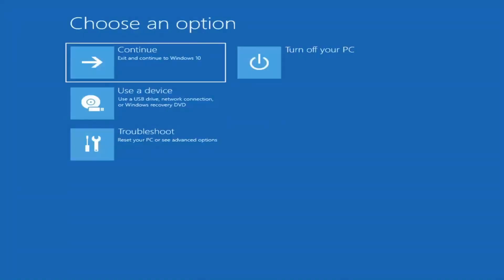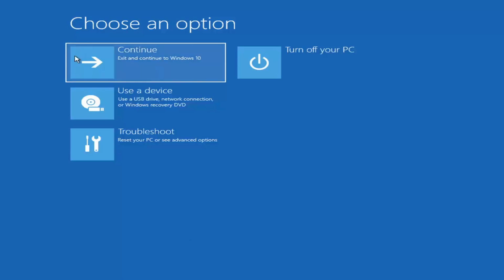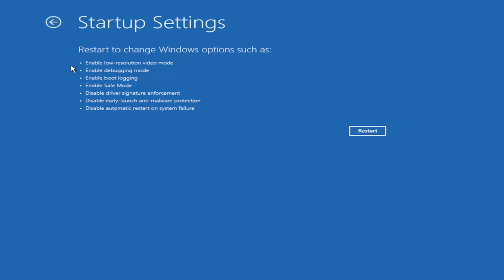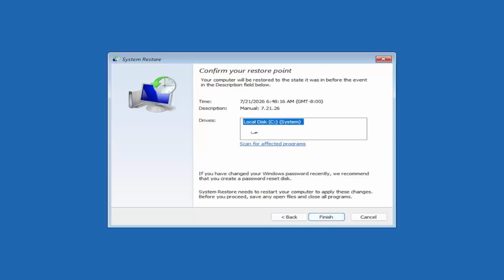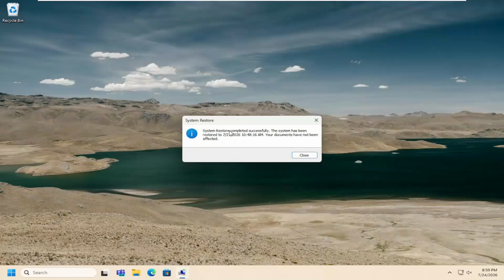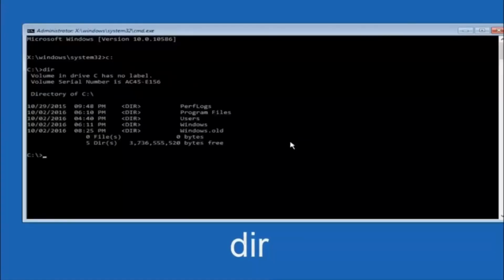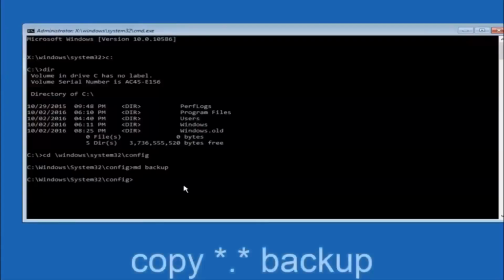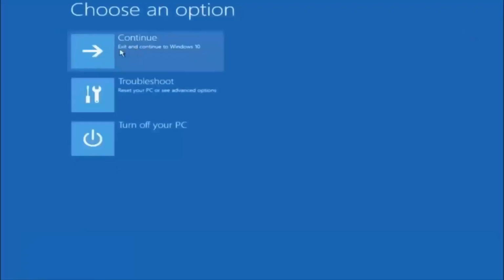How To Fix Blue Screen on Acer Predator Triton 300 [Solution]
If your Acer Predator Triton 300 is experiencing a blue screen error, this video tutorial discusses the topic and explores the common reasons why Windows may unexpectedly stop working. Blue screen errors can occur due to driver conflicts, software compatibility issues, corrupted system files, or hardware-related problems that impact system stability. This tutorial is designed to help viewers better understand the Acer Predator Triton 300 blue screen issue without focusing on a specific repair method. It is a useful resource for users researching BSOD errors and Windows troubleshooting information.

Issues addressed in this tutorial:
How To Fix Blue Screen on Acer Predator Triton 300

This video provides an overview of the Acer Predator Triton 300 blue screen problem without walking through the repair process, making it helpful for users who want to understand the issue before exploring solutions. It covers Windows stop errors, unexpected crashes, and system stability concerns while focusing on the possible causes behind these problems. Viewers can gain a better understanding of the factors that may contribute to recurring BSOD errors on the Acer Predator Triton 300. The tutorial is intended for anyone looking to learn more about laptop performance, Windows errors, and troubleshooting topics.